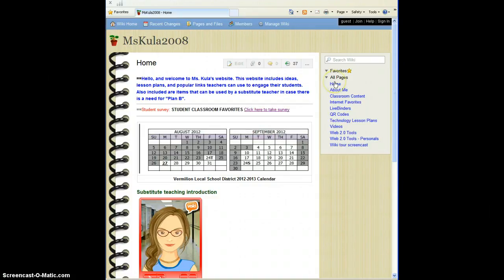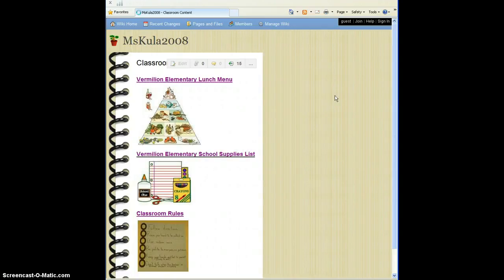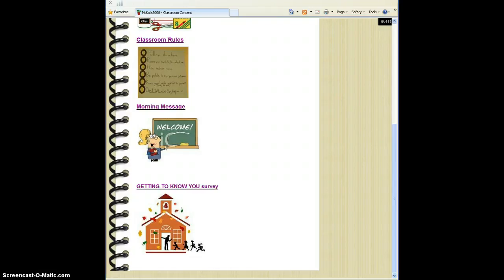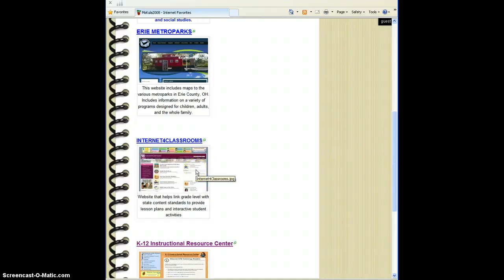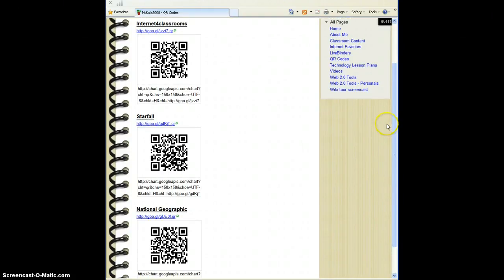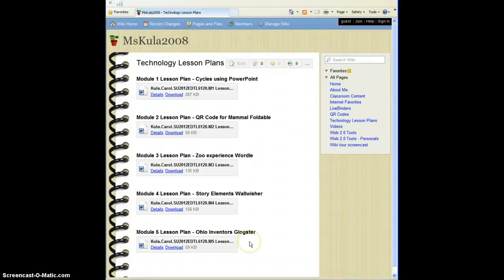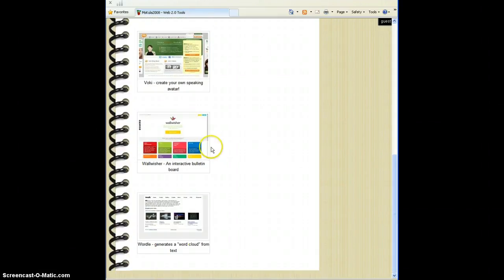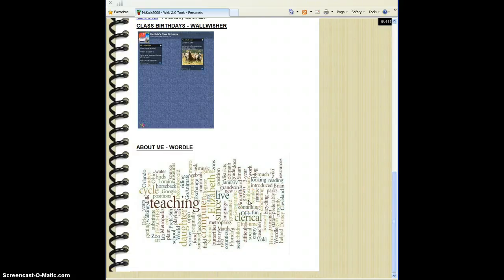MsKula2008 wiki tour screencast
A screencast tour of my personal educational website